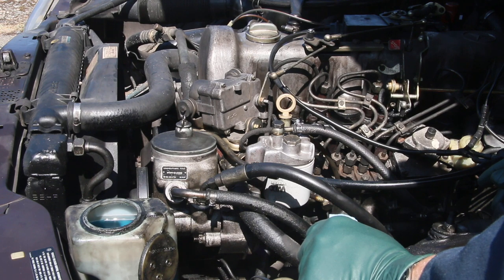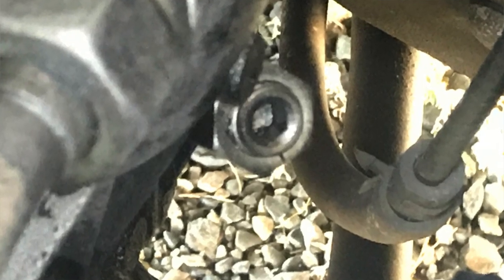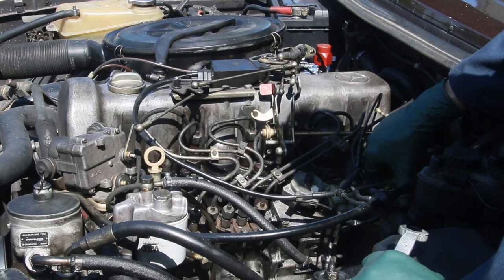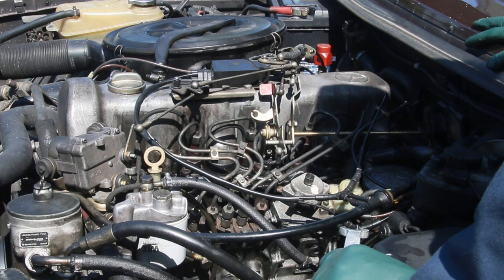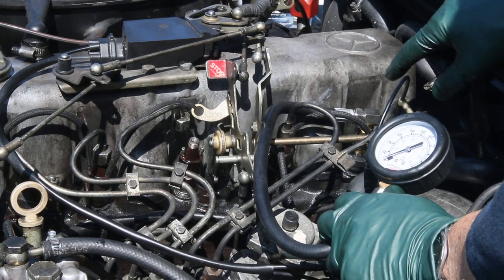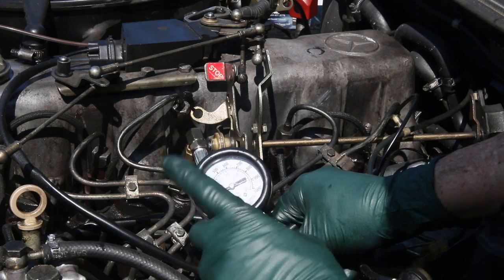Digby Returns Home After 20 Years Part 1: Is This Old 300D Really Dead?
What are the odds that a dark brown 1983 300D that we named, fixed up, and sold exactly 20 years ago would come home to roost. A mechanic told the owner that the engine was dead and she gave it up. Is it really so.